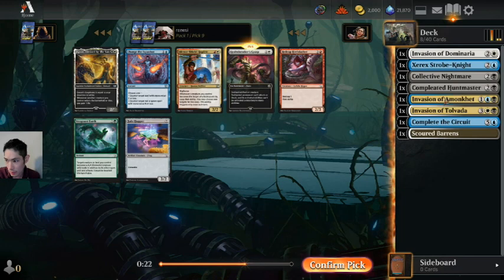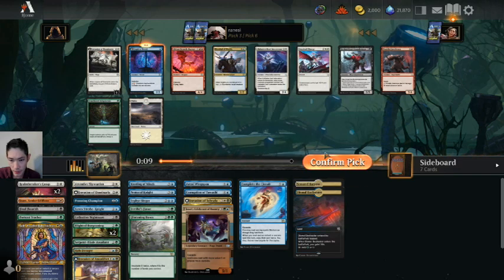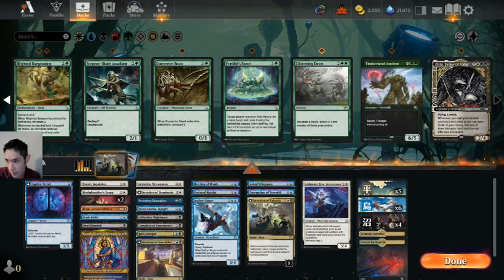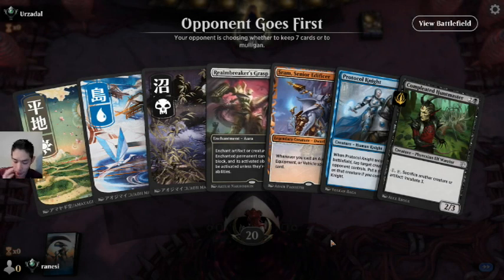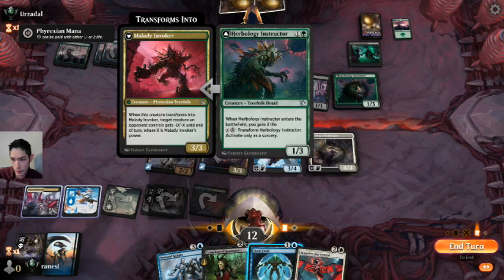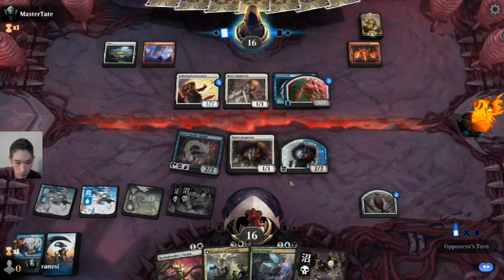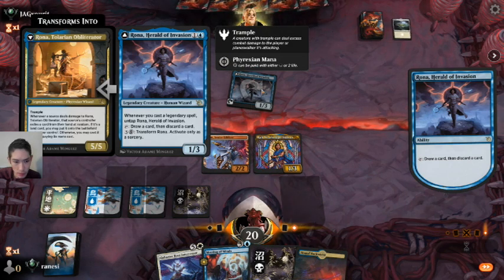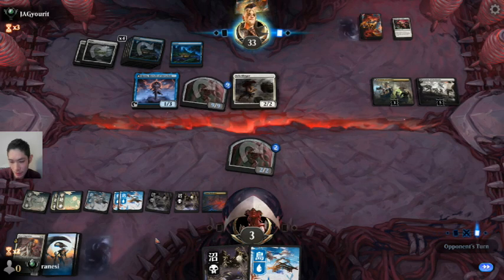Three Color Control | MTG Arena March of the Machine Draft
Three color blue black white March of Machine Draft